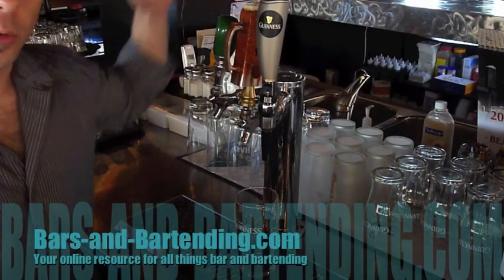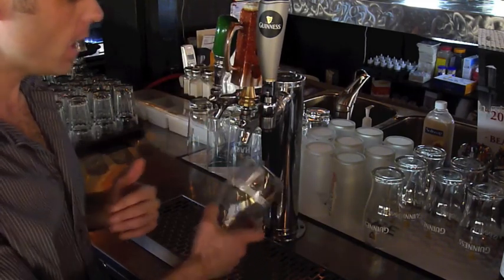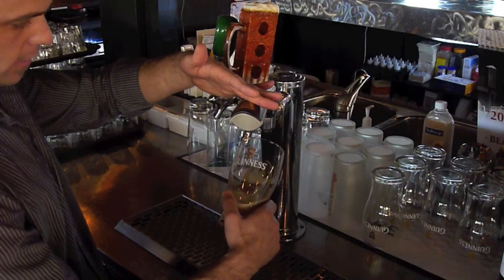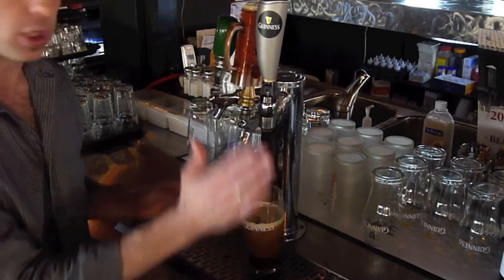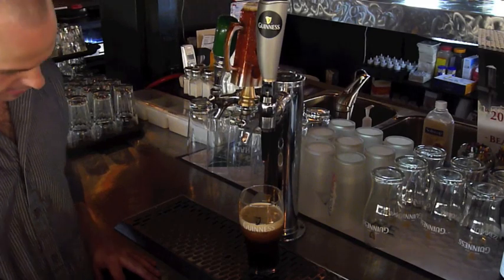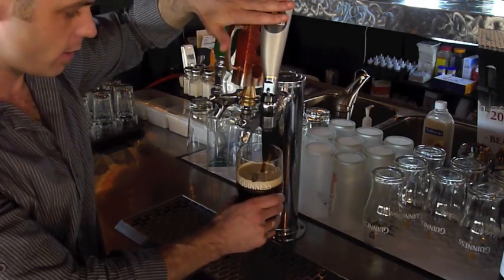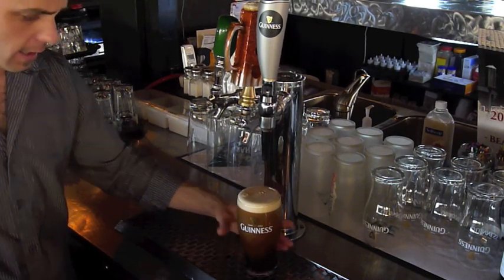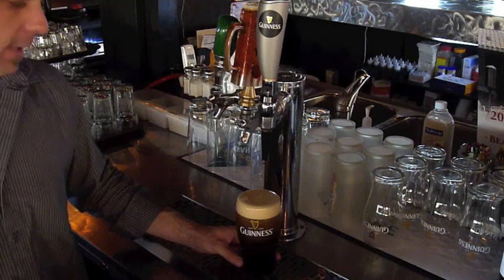How to Pull a Pint of Guinness | Pouring a Pint of Guinness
Learning how to pour a Guinness is unlike pouring other draft (draught) beer.  And you'll find that Guinness drinkers are a particular bunch and want their pint of Guinness poured properly every time.

In the above How to Pour a Guiness tutorial, note that the tap used is not your typical Guinness tap and therefore the spill tray is located further from the tap than it should be.  Since this is the case, when the glass is placed on the spill tray for the second stage of pouring, it is too far from the tap.  This is for illustration purposes and if you have a similar tap, hold the glass up closer to the tap for the final pour.

Once you've mastered the time it takes to pour the perfect pint of Guinness 125.27 seconds (or just over 2min), you can leave the pint settle while you take care of other customers - BUT MAKE SURE YOU COME BACK AND FINISH THE PINT.